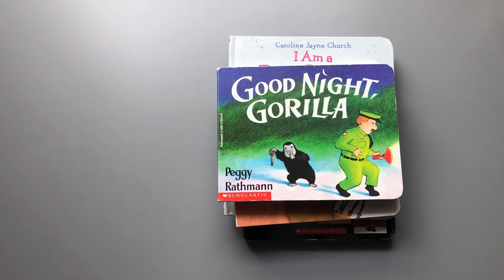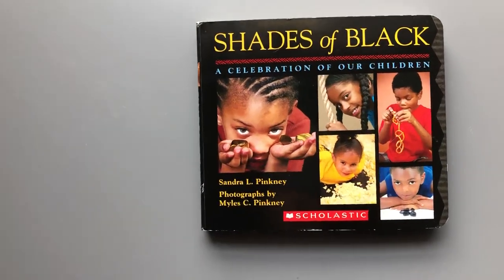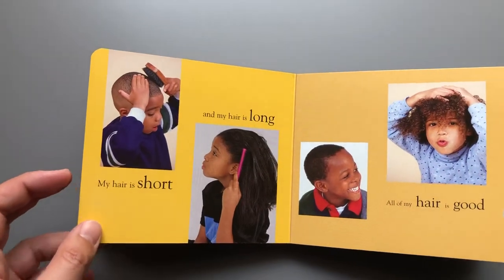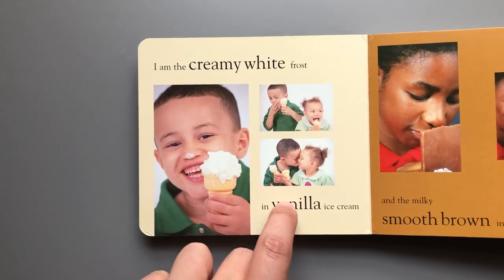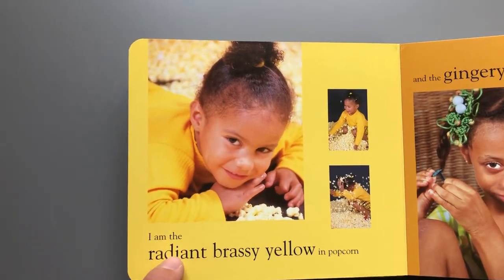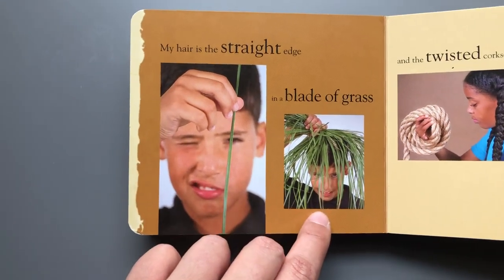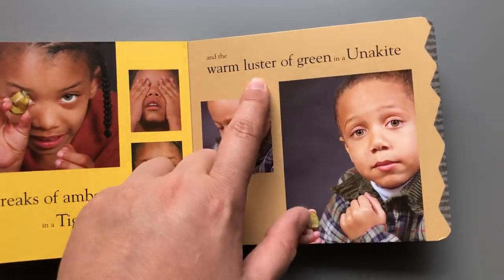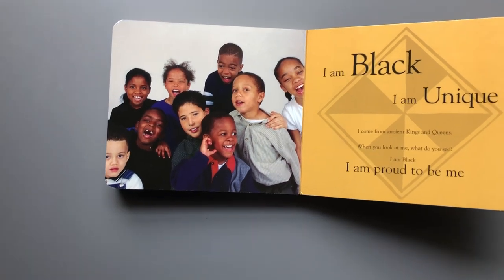Shades of Black by Sandra Pinkney